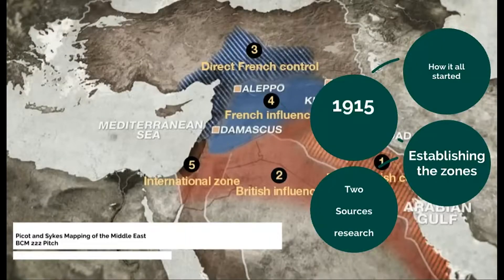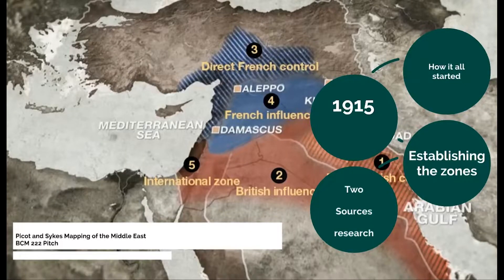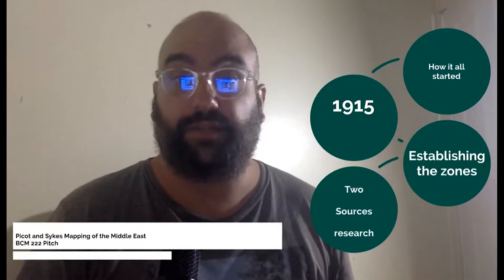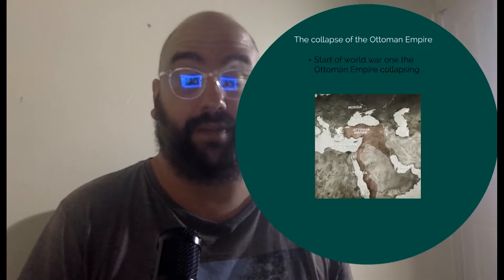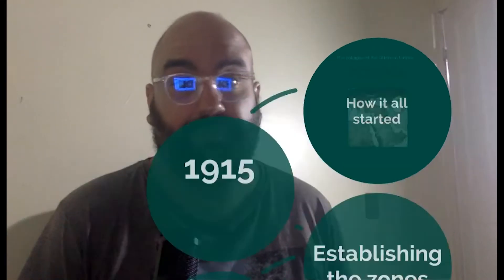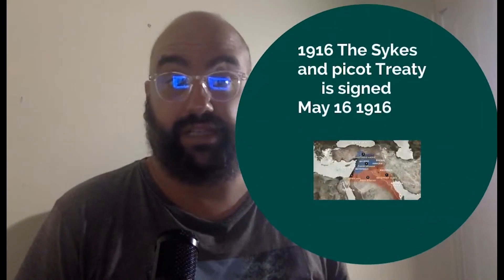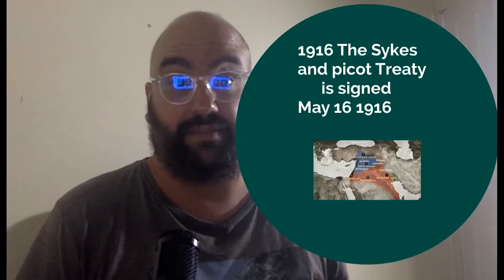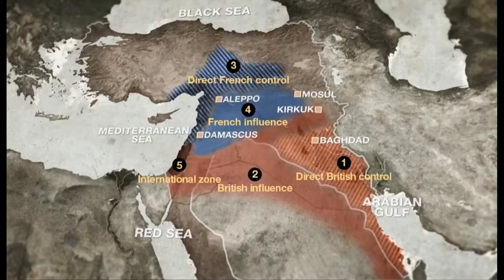Bcm222 Pitch. Picot and sykes mapping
Picot and sykes Agreement will be the focus of my Major visual essay.